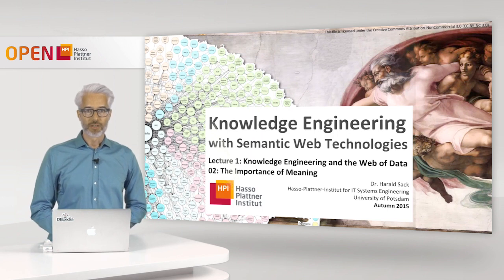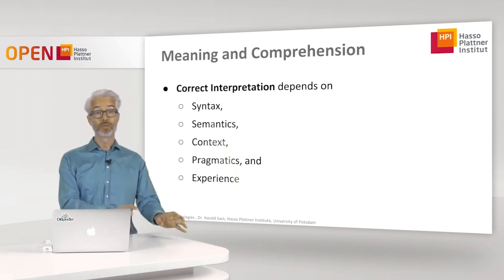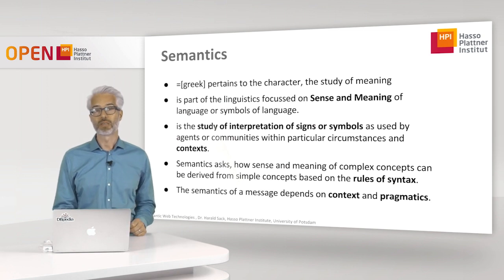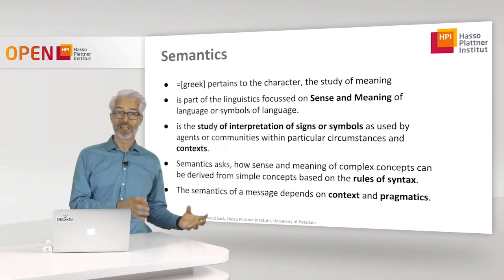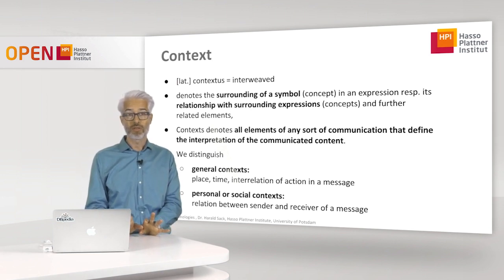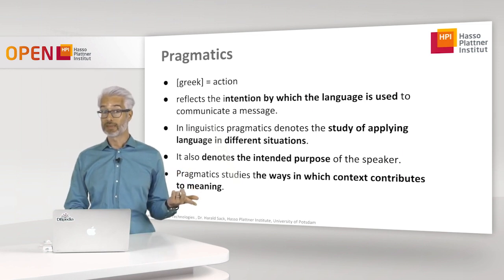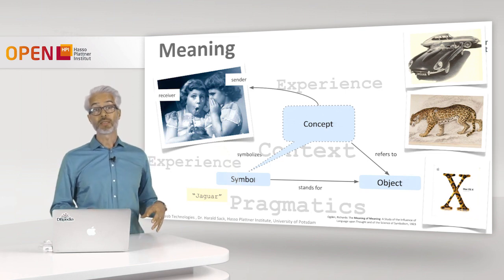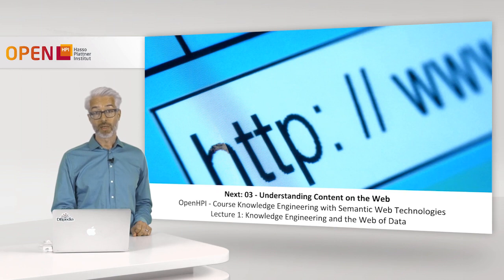1.2 The Importance of Meaning